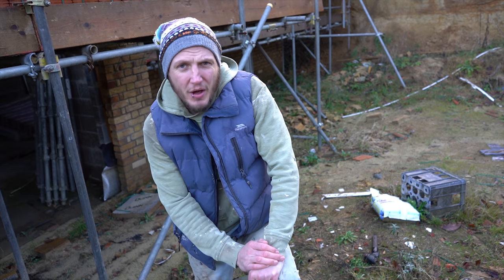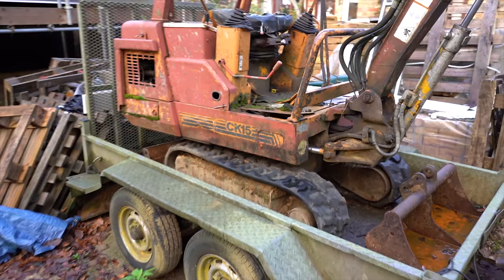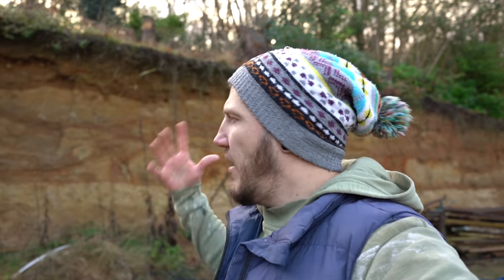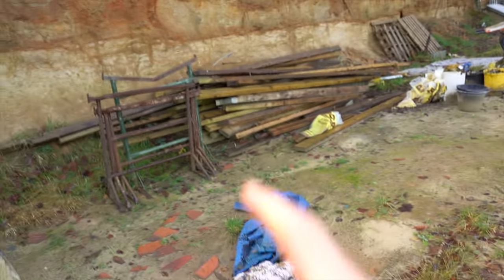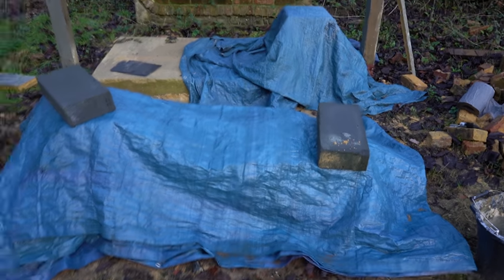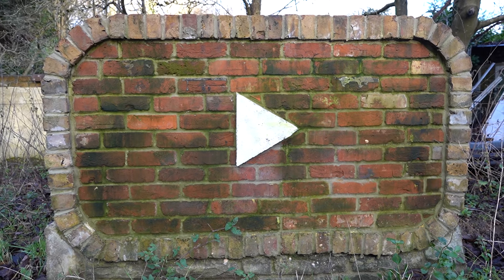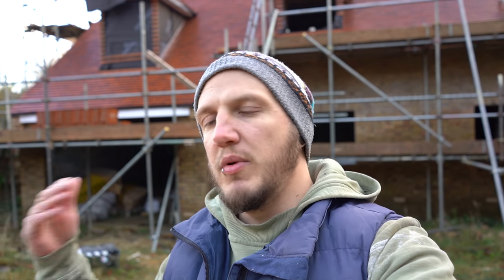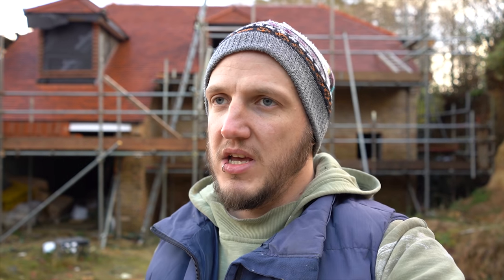BUILDING A HOUSE ALONE from START TO FINISH | E.P 89 [We HAVE to do something about this]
First house video of 2020 and man we have accumulated some SERIOUS mess!

Find me

The hand tools I use:

600mm Stabila Level box
600mm Stabila Level std
1200mm Stabila level
1800mm Stabila level
1800mm Silverline level